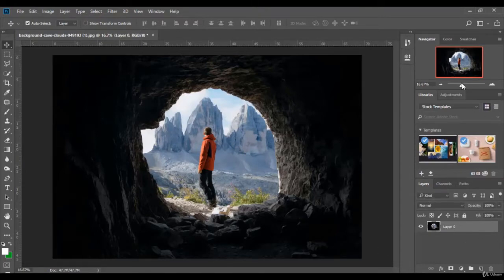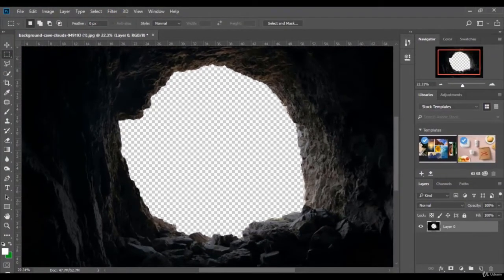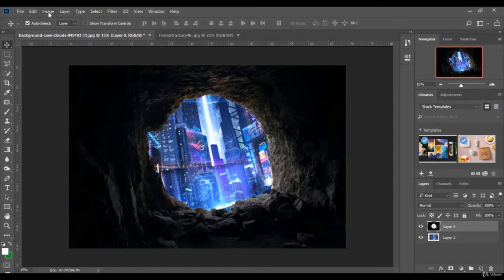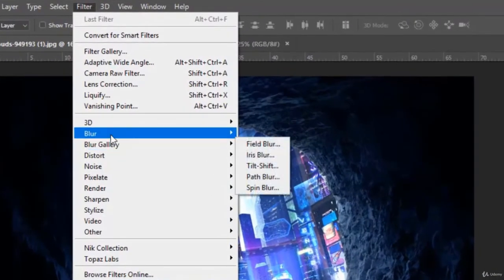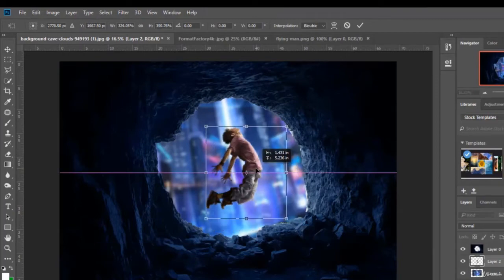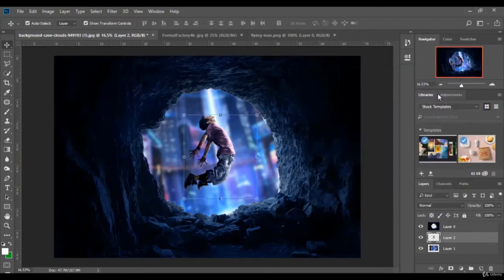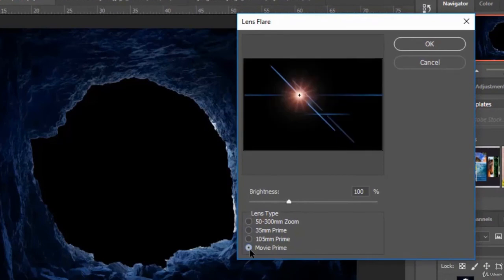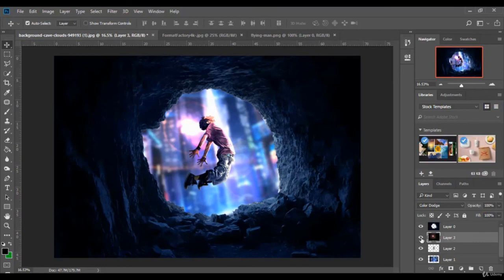Photoshop tutorial: Create A Poster for Promotion | Learn Photoshop and Earn money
Logos and one comes to this very in this video and I'll show you how to make this design right here. So we import the first image this is and Lockett's layer zoom in a little bit and I will delete this space right here. I will use the quick selection to and I will select the space right here. Then I click delete from the. And here we are now at. This is replace the space we deleted. So I drop it to the design page and I put it right here. I make it the bottom line so that it looks like this and just the image color balance to make it a little bit low. Look at this image like this and you see this image is blue. So we need to make the whole image or the whole design consistent make the background a little bit blurry. Then when the character image I drag it to the design page and I just size and I would put it right here I edit the cursor collarbones as well. And I added to light levels like this and I click OK. Now I create a new layer that is like the brain's bucket's all and I make the space in black. Then I go here filter and render the lens flare and I will select any option I like. For me I will go with this will then I go here. You can choose whatever option you like for me and for me I will go with color touch and I want to grab it right here. And you can take a look at the design after we edit the filter. It's a huge difference. So that would be all for this video.

 I'll see you in the next hour.

Advance photoshop course
photoshop psychedelic poster
photoshop futuristic poster
photoshop brutalism poster
photoshop superhero poster
photoshop abstract poster
photoshop advanced poster
photoshop campaign poster
photoshop portrait poster
photoshop collage poster
photoshop express poster
photoshop fashion poster
photoshop motion poster
photoshop fight poster
photoshop party poster
car posters photoshop
photoshop beer poster
photoshop best poster
photoshop punk poster
photoshop ad poster
photoshop cc poster